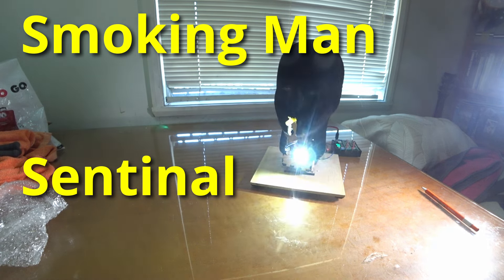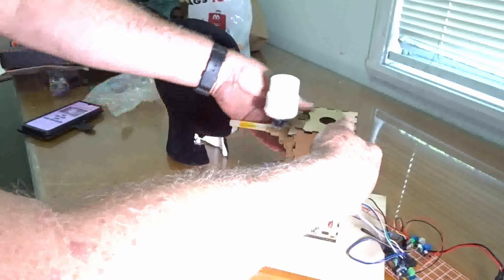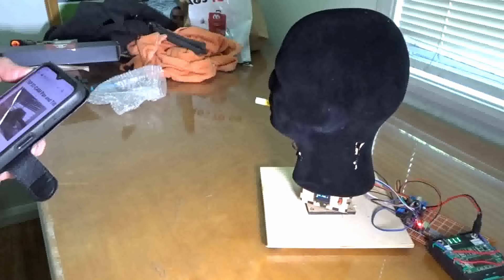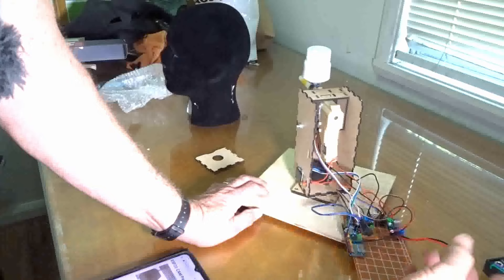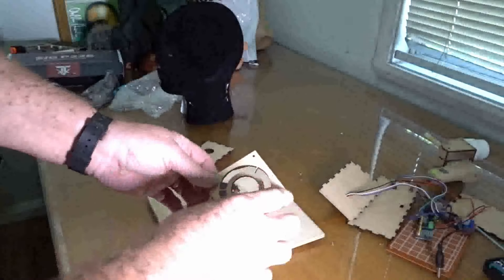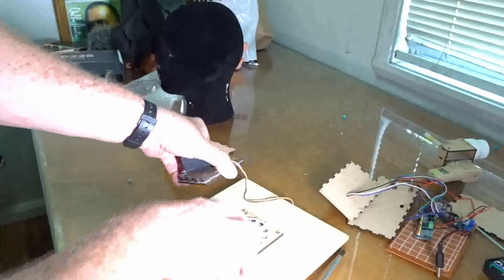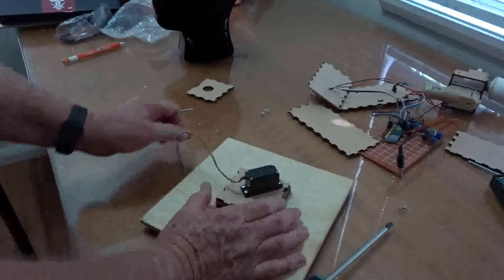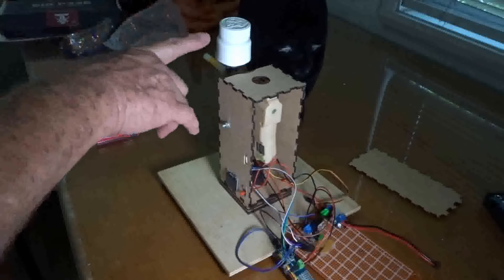Smoking Man Sentinal with Tracking. Laser Cut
Small sentinal,  Laser Cut components, plastic Ball race for stability with a Gelblaser.  ESP32 Cam controlled  oled display inspired by